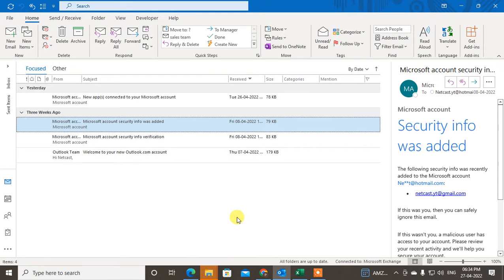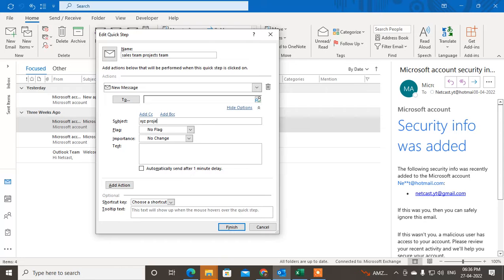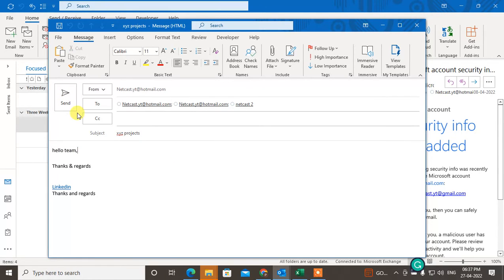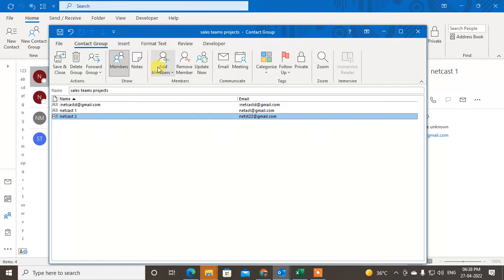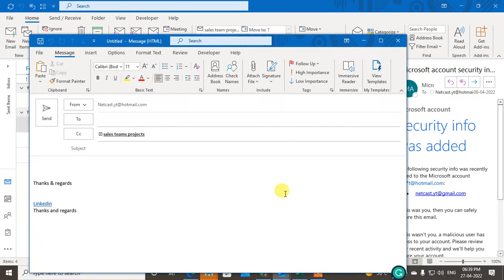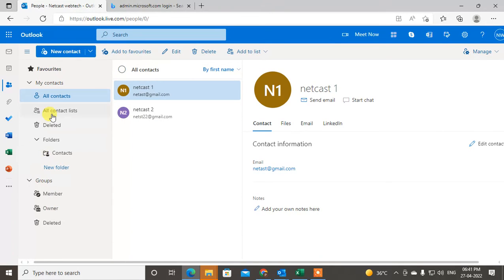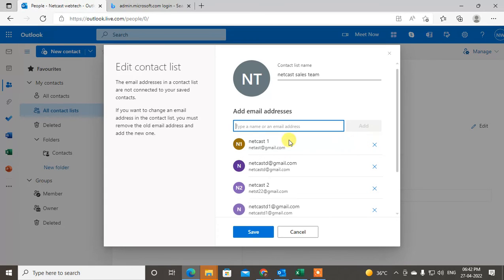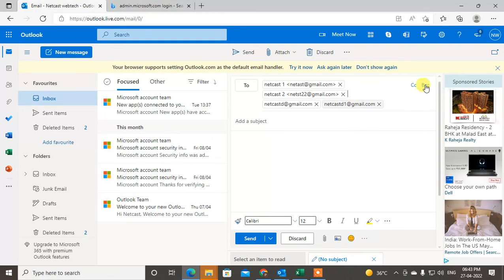How to Group Emails in Outlook | How to Group Emails Together in Outlook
In this video tutorial, we will learn How you can Group Emails in Outlook
YouTube Channels and how to create a group of emails in outlook.